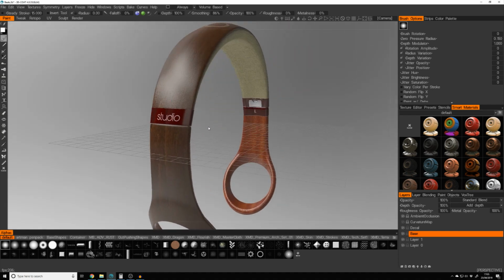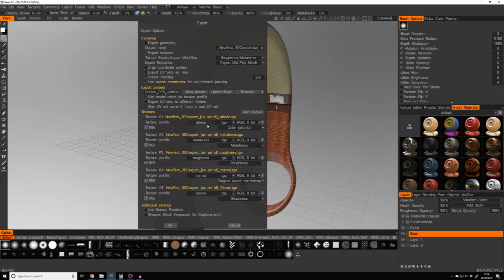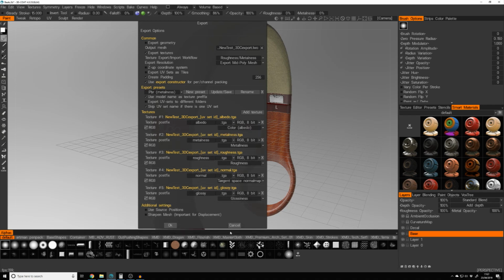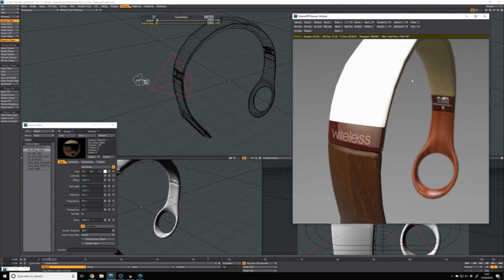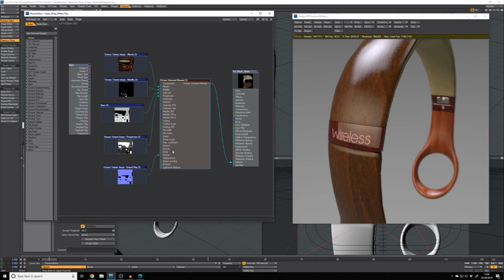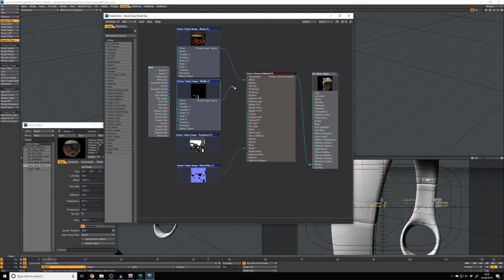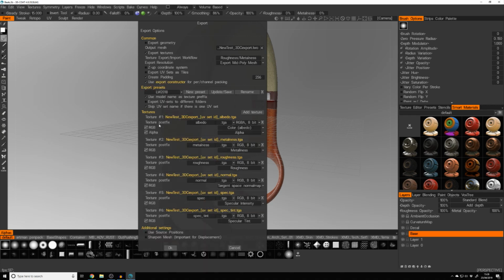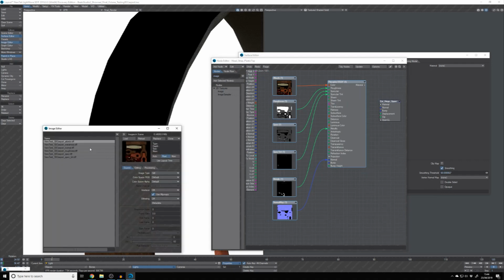RSL Designs - QuickTut - 3DC Exporting Texture Maps to Lightwave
Showing our export routines for texture maps made in 3DC, importing them into Lightwave 3D and renderer in Octane renderer.